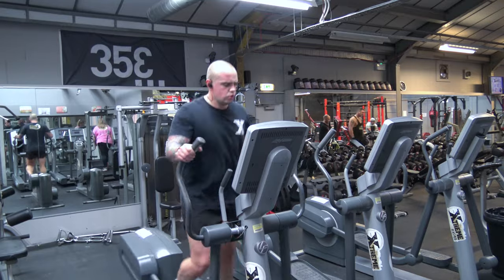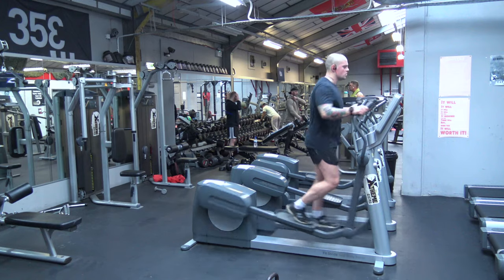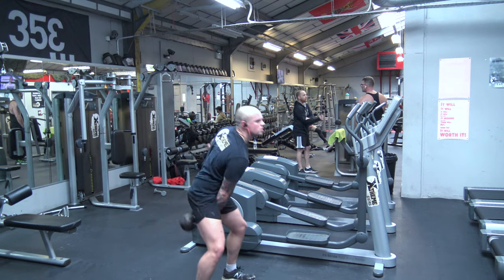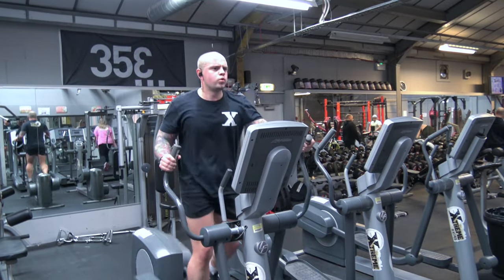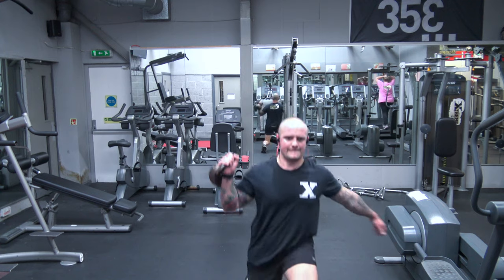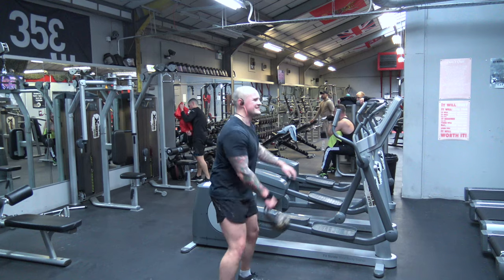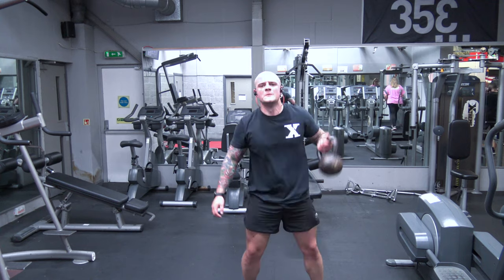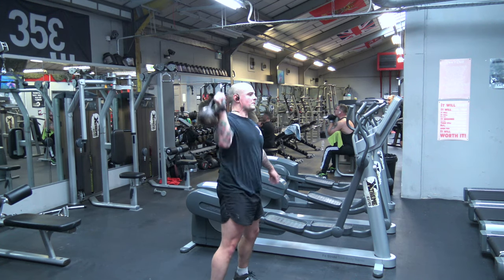HIIT Workout | HIIT Training Using a KETTLE BELL and CROSS TRAINER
In this video I am taking you through a HIIT workout using a kettle bell and a cross trainer! 60 seconds work 30 seconds rest!

COME STAY AND TRAIN WITH ME AT XTREME BOOTCAMPS👉